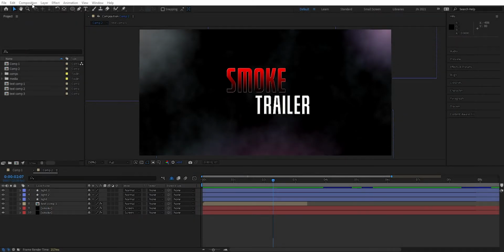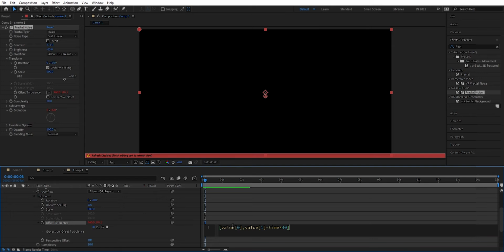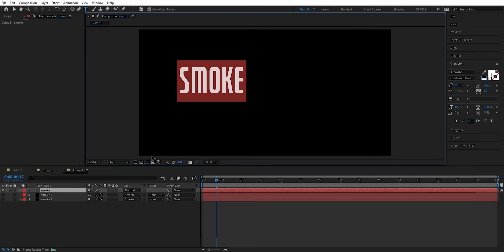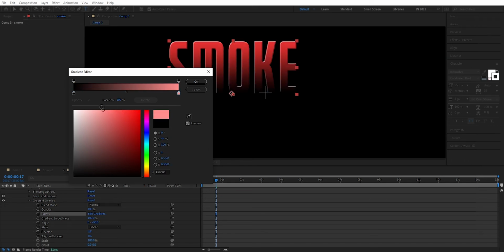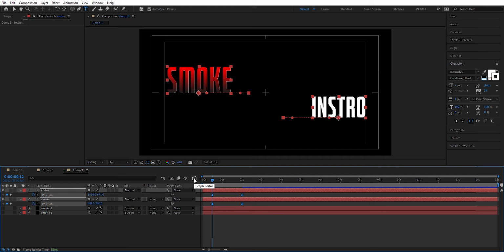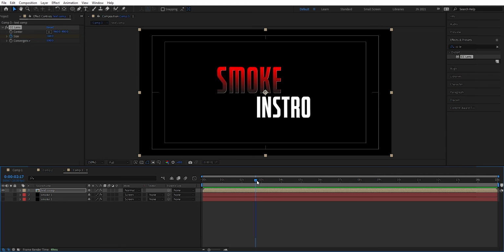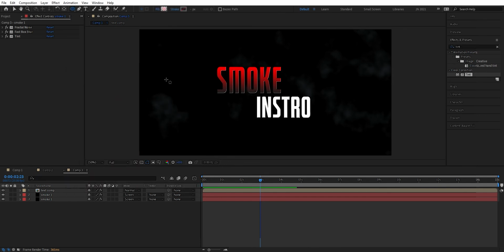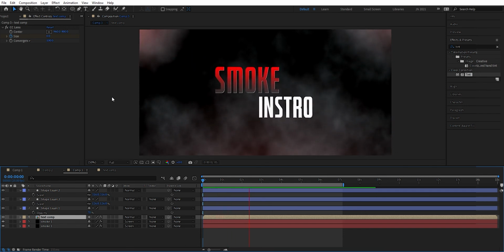Cinematic Title Animation - After Effects tutorial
In this tutorial are we doing a cinematic title animation with smoke and animated text. All 100% After Effects

Expression
[value[0],value[1]-time*40]